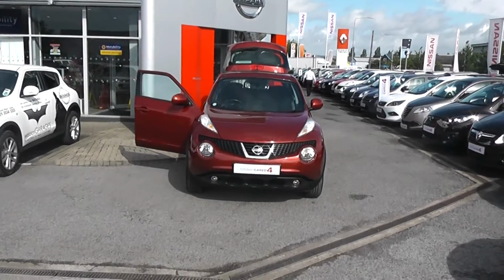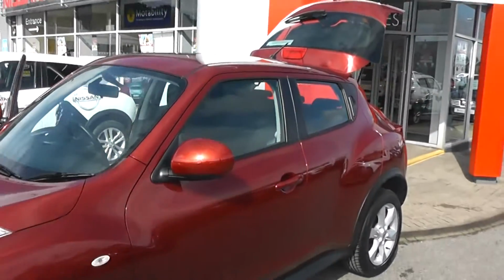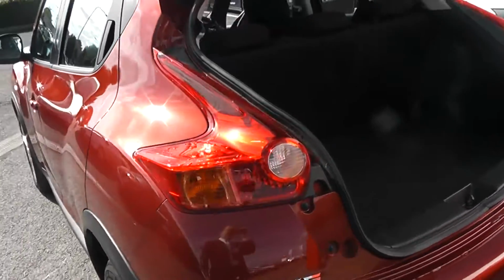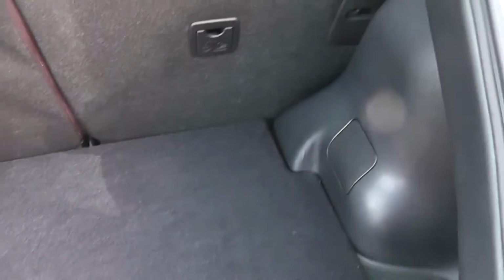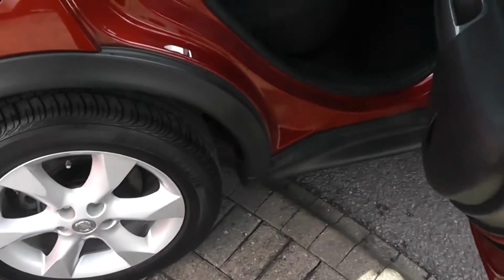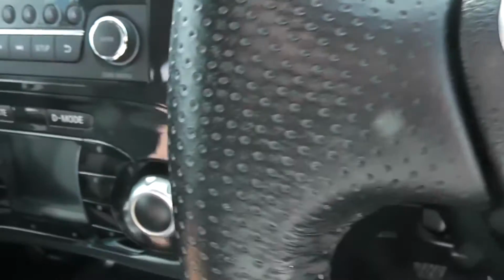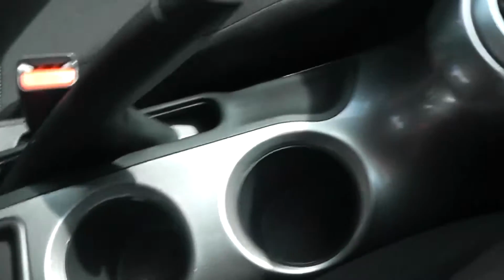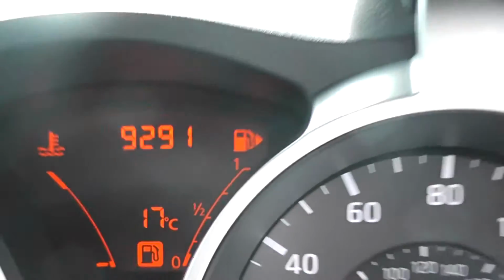Used Car, Nissan Juke 1 6 Acenta, CE11UBD, Wessex Garages, Hadfield Road, Cardiff